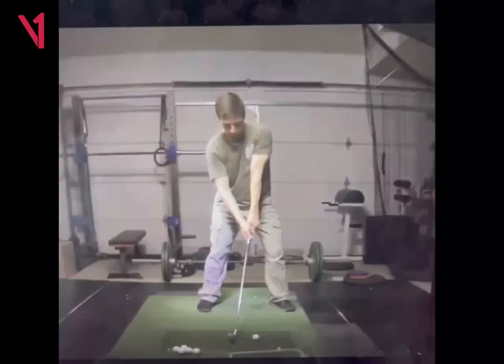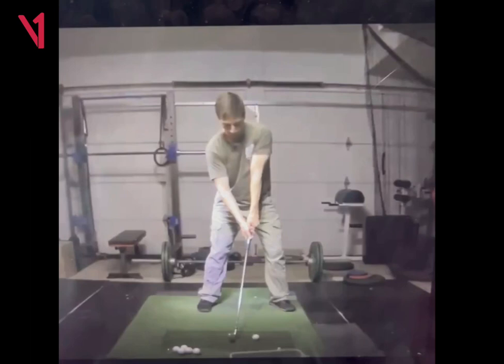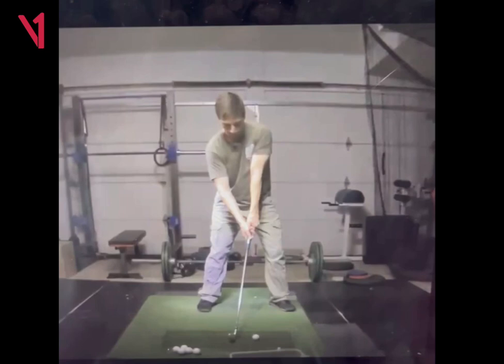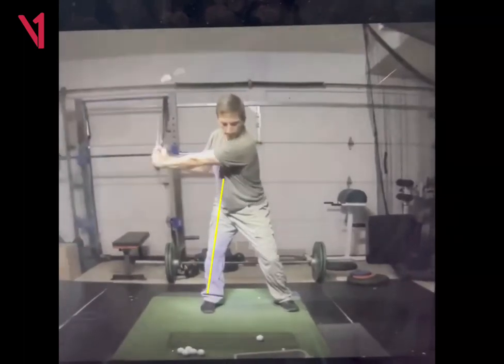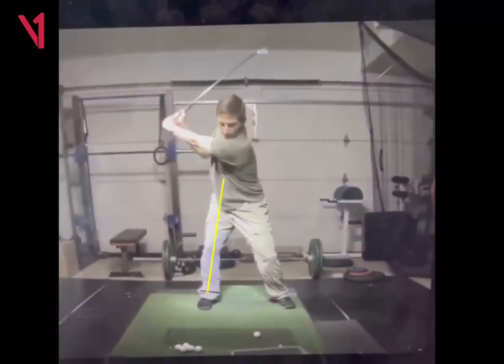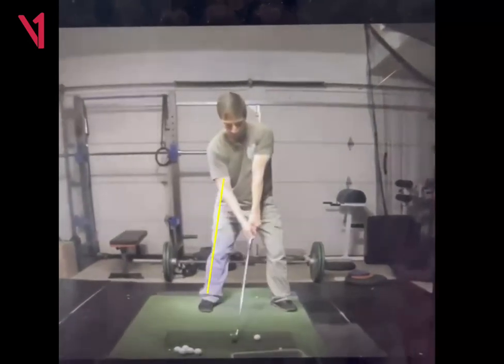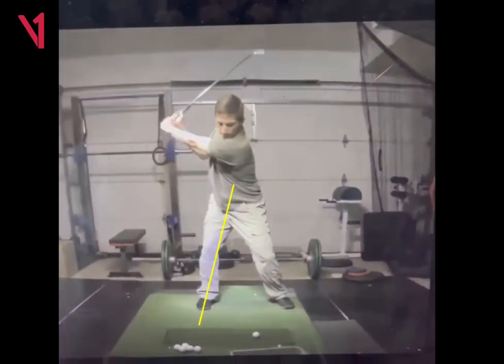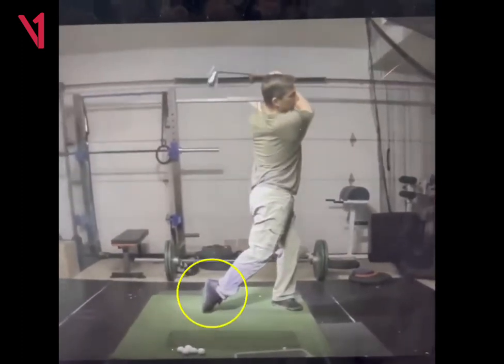One Plane Swing Lesson